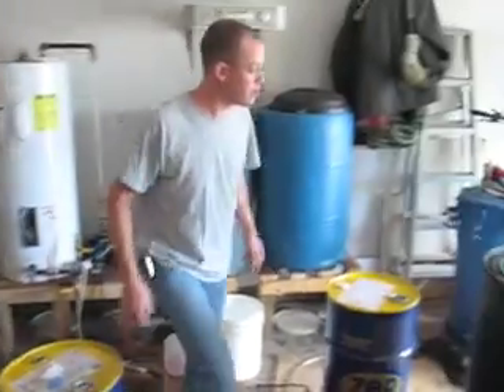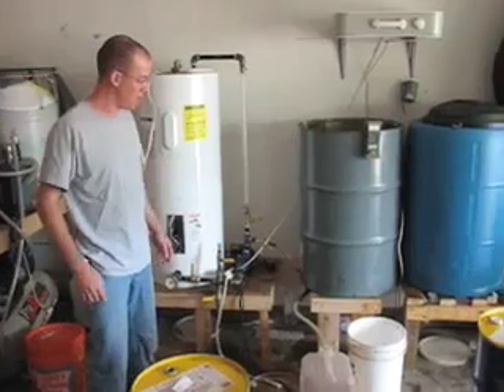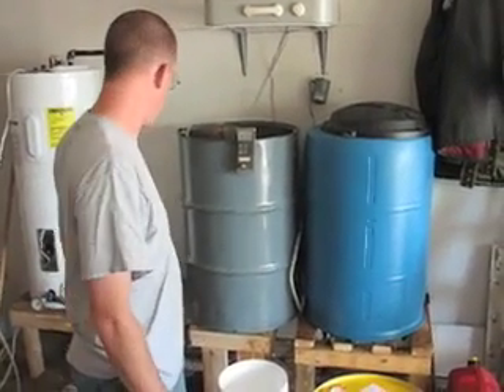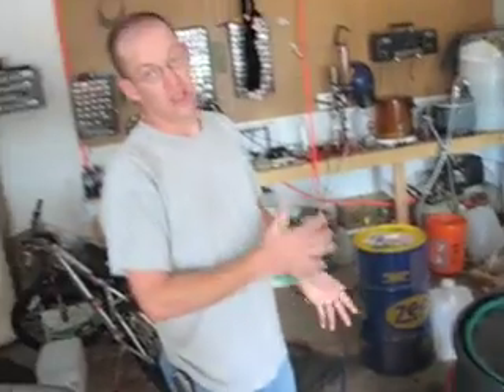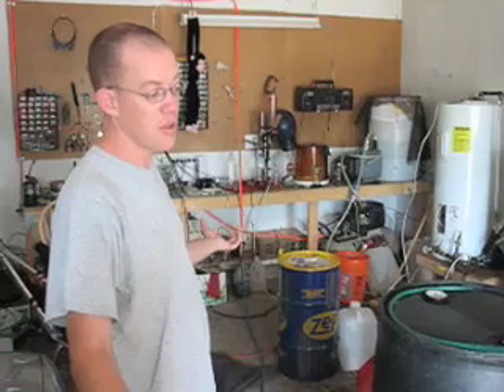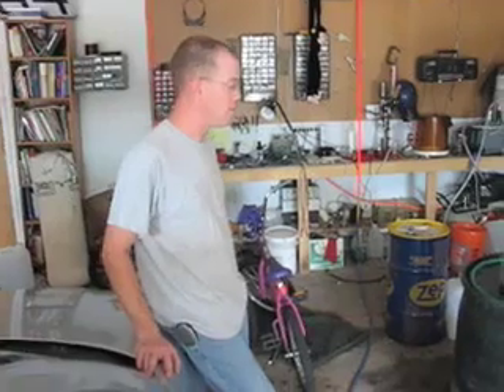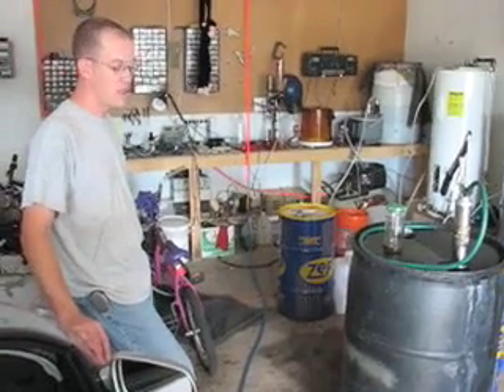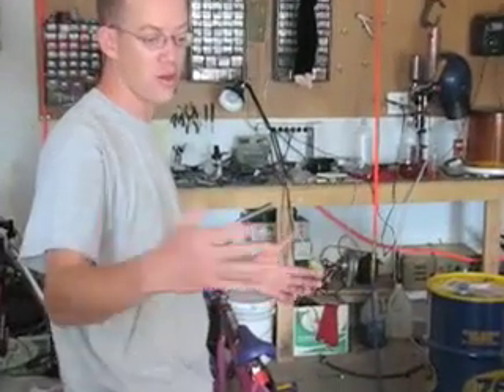Making Biodiesel at Home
A walkthrough of the steps for making biodiesel at home, and driving your car for 65-75 cents/gallon.

June 2008 update from the guy who makes this in the video - "methanol is $3.95 a gallon now, pushing my per gallon price to around $1 +/- .05 depending on yield and lye."